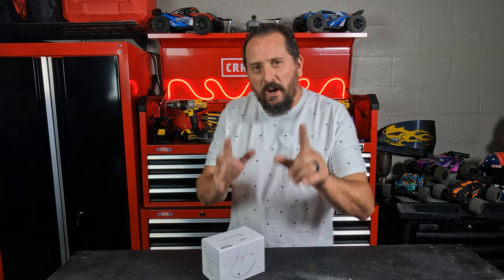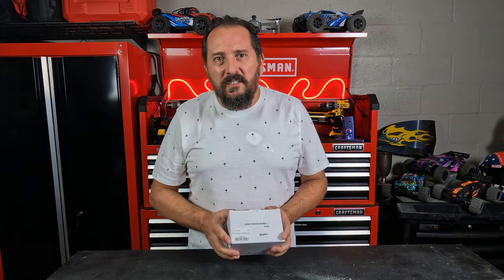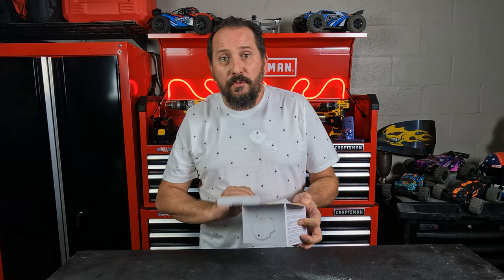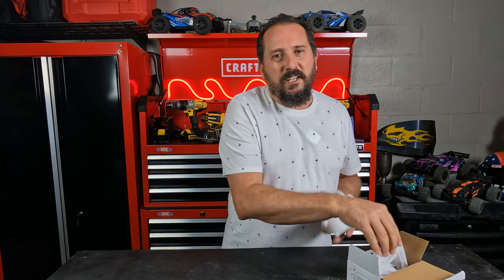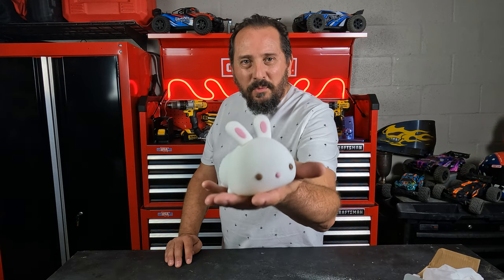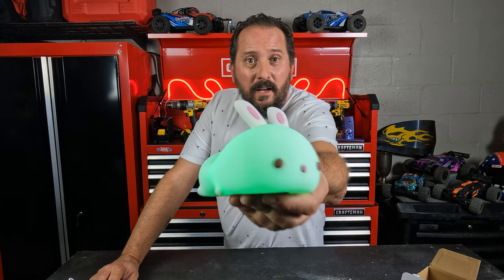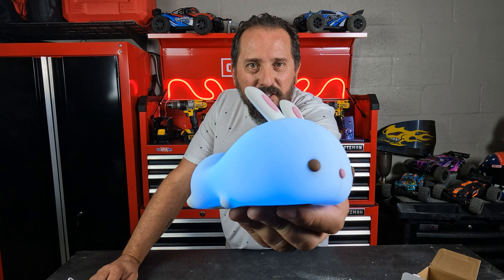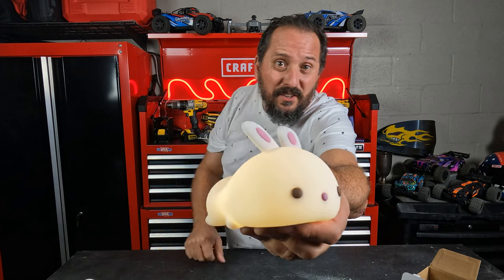One Fire Night Light for Kids: Cute Bunny Lamp Review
In this video, we provide an honest and comprehensive review of the One Fire Night Light for Kids - a cute bunny lamp that features 7 colors and is perfect for adding a touch of charm to any room. We examine the various features of this night light, including its battery-operated design, the 7 different color options, and the cute kawaii design that is sure to delight both kids and adults.

Throughout the review, we showcase how this bunny night light can be used in a variety of settings, from a cute addition to a nursery or toddler's room to a whimsical decor piece for a teen girl's bedroom. We evaluate its functionality, durability, and ease of use, and assess how well it performs in providing a comforting and relaxing atmosphere for children at bedtime.

Our review also provides an in-depth analysis of the design and construction of the One Fire Night Light for Kids, examining how well it is made and how long it can last with regular use. We also explore the potential drawbacks and limitations of this night light and offer tips on how to get the most out of it.

Overall, our review aims to provide an honest and informative assessment of the One Fire Night Light for Kids, helping parents and anyone looking for a cute and functional night light to make an informed decision. So join us as we explore this adorable bunny lamp and discover whether it is the right fit for your needs.